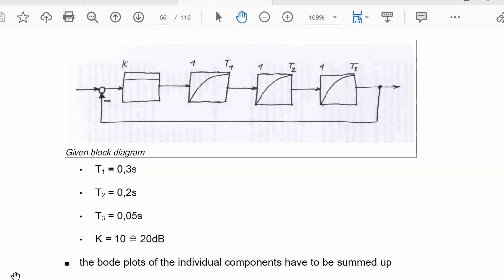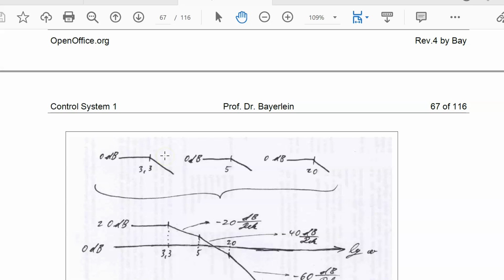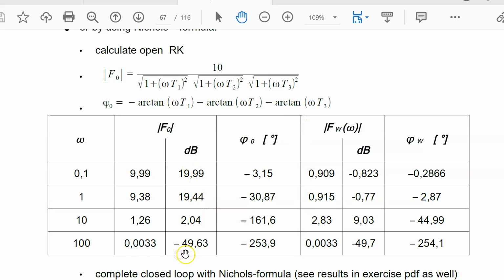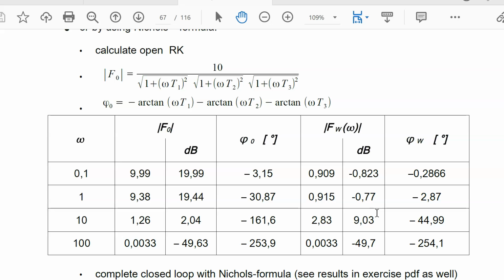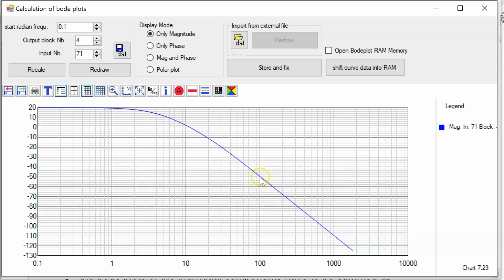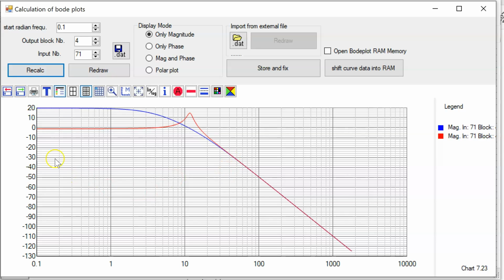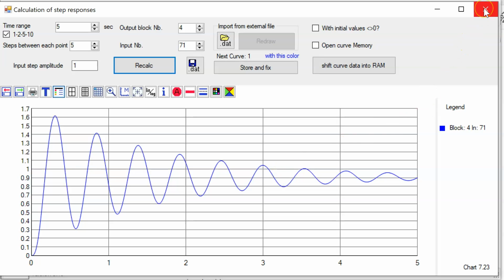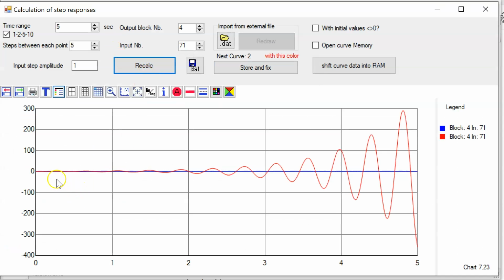CS I 41 Chap 3 9 example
3 PT1 example for open and closed loop simulation